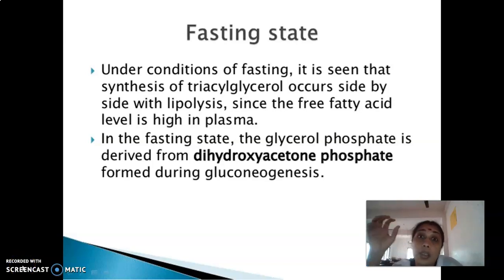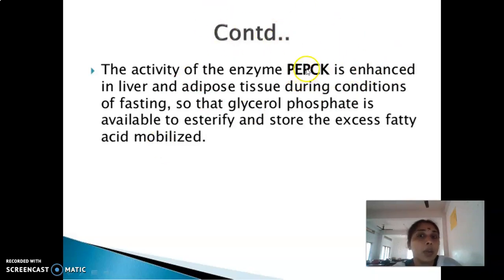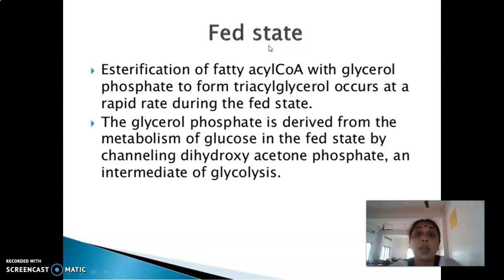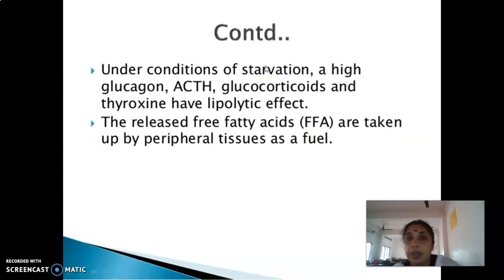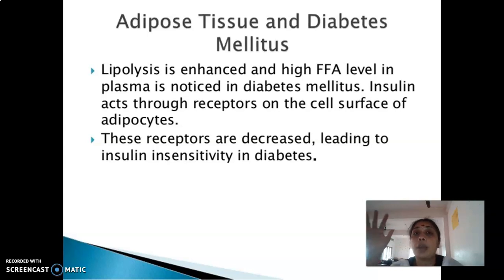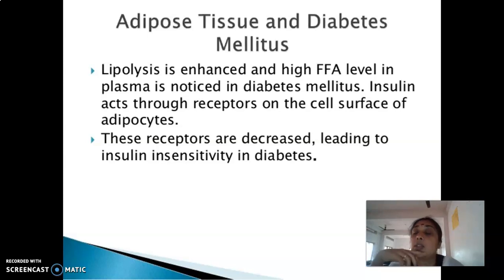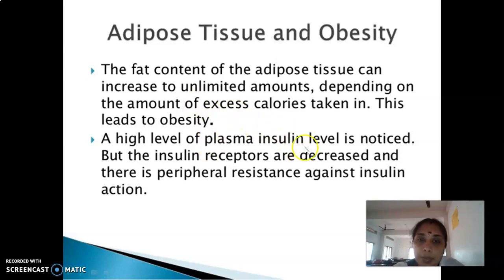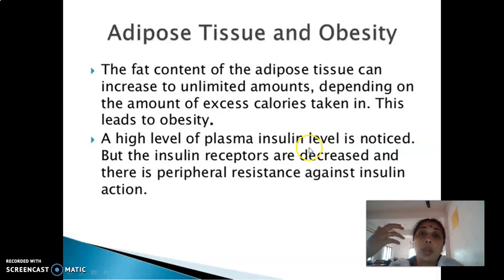METABOLISM I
ADIPOSE TISSUE METABOLISM 7